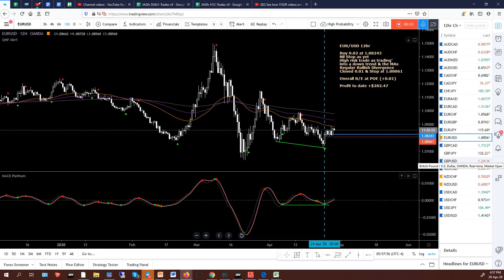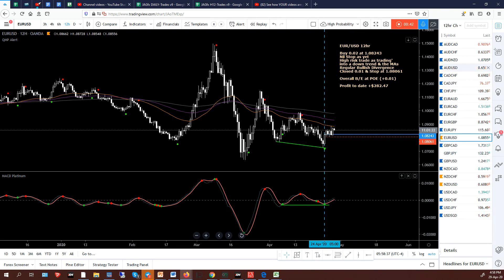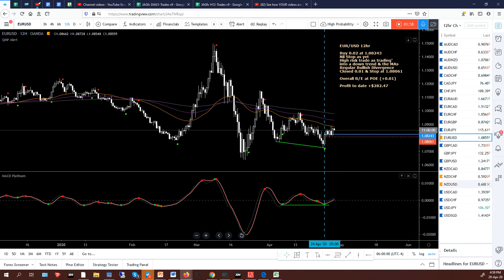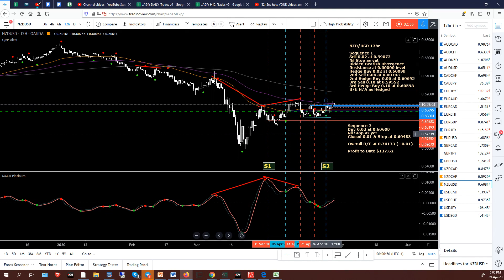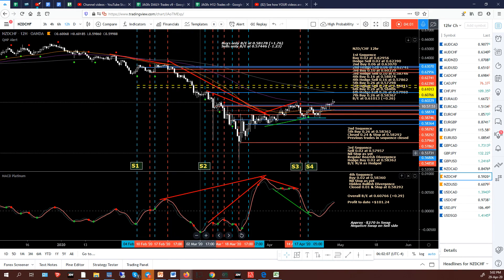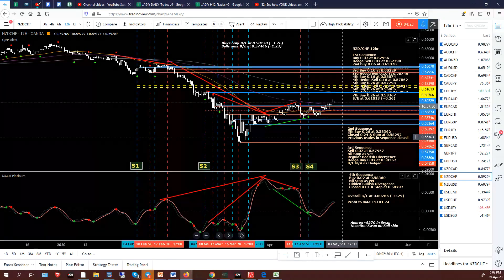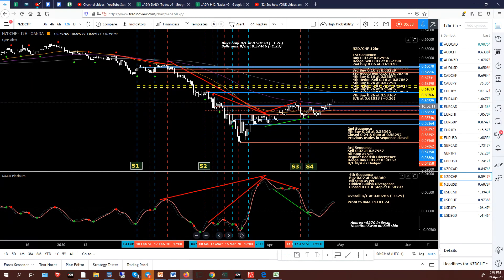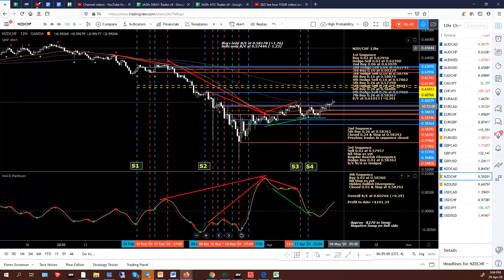JAGfx 12hr High Probability Trading : PM Wed 29th April 2020